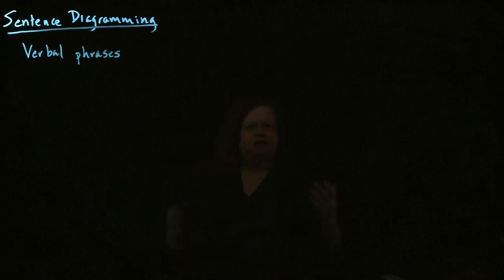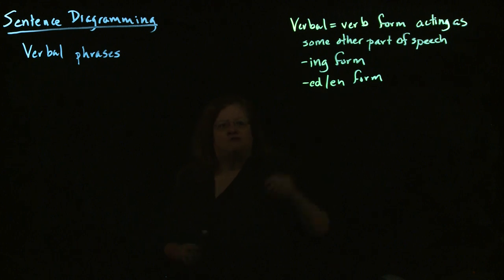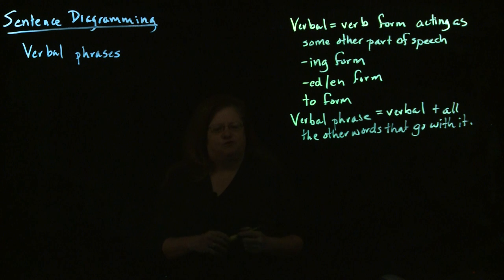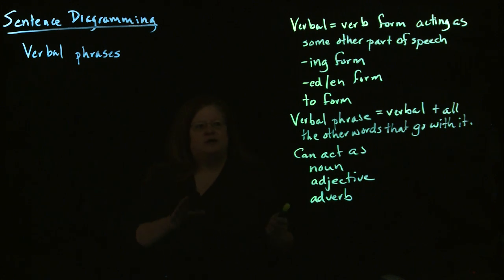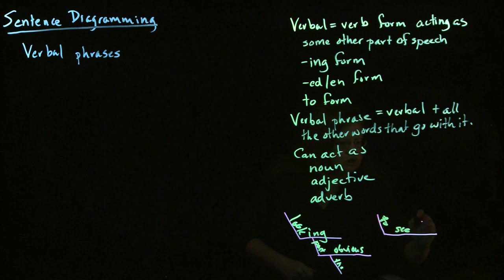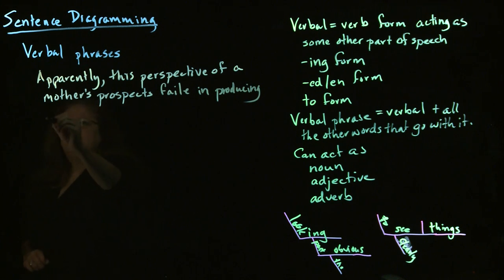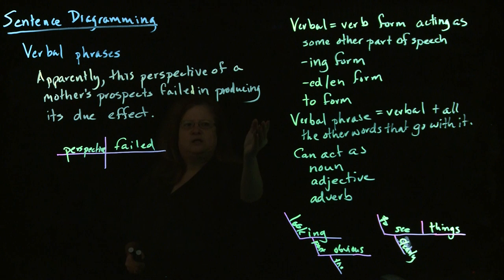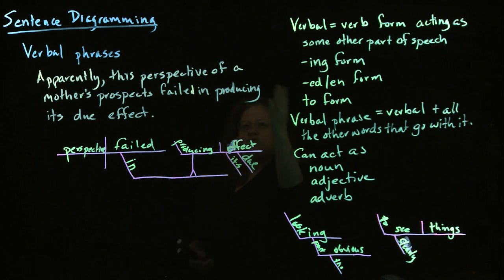Sentence Diagramming 11 Verbal Phrases part 1